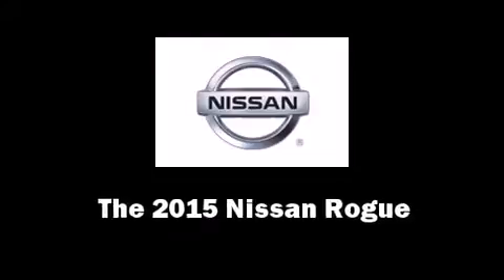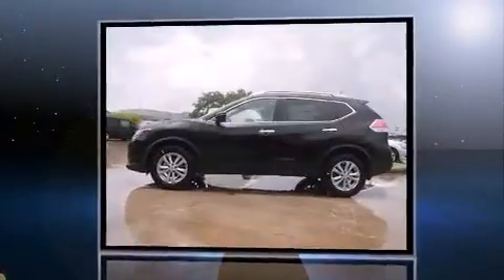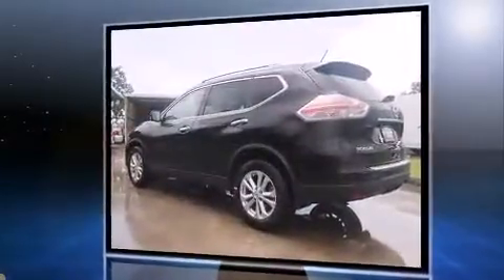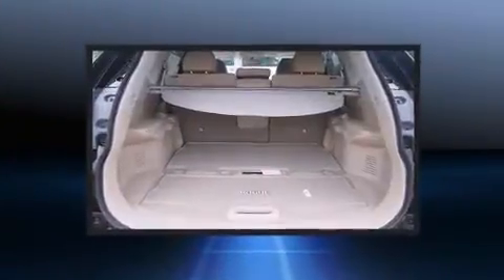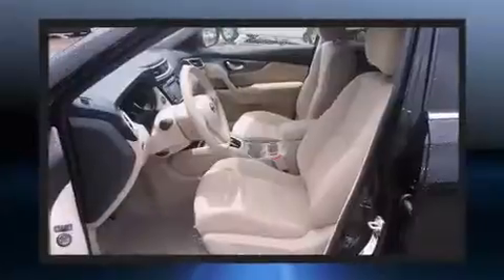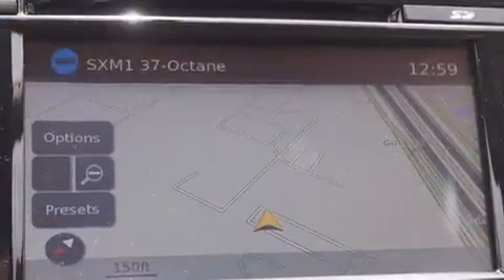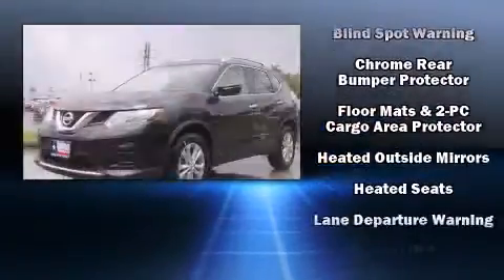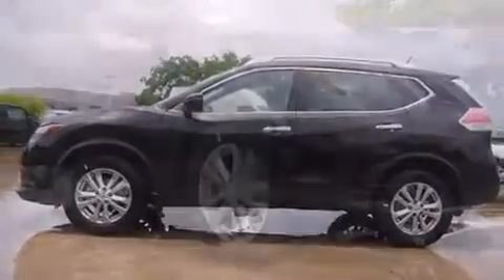2015 Nissan Rogue SV in Houston, TX 77034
The 2015 Nissan Rogue. Smooth gearshifts are achieved thanks to the 2.5 liter 4 cylinder engine, and for added security, dynamic Stability Control supplements the drivetrain. A wealth of standard features means that you no longer have to sacrifice. Like heated seats, a tachometer, automatic temperature control, tilt and telescoping steering wheel, a power rear cargo door, lane departure warning, blind spot sensor, and remote keyless entry. Audio features include a CD player with MP3 capability, and 6 well positioned speakers. Nissan ensures the safety and security of its passengers with equipment such as: head curtain airbags, front SIDE impact airbags, traction control, brake assist, anti-whiplash front head restraints, a panic alarm, and 4 wheel disc brakes with ABS. Our sales reps are knowledgeable and professional. We'd be happy to answer any questions that you may have. We are here to help you.